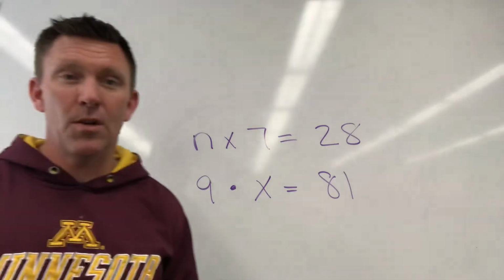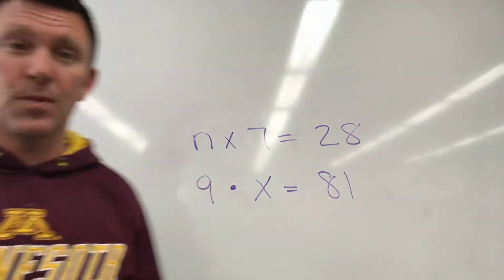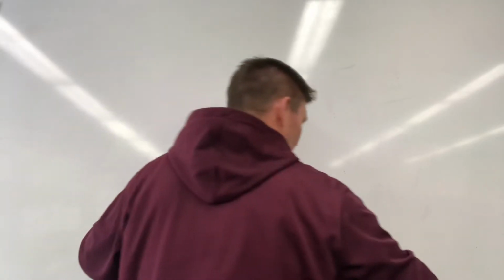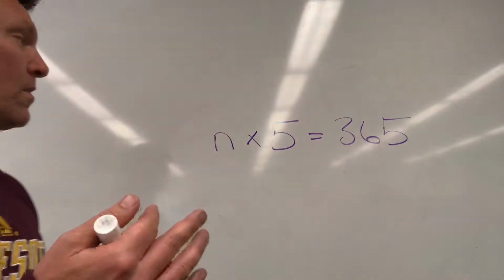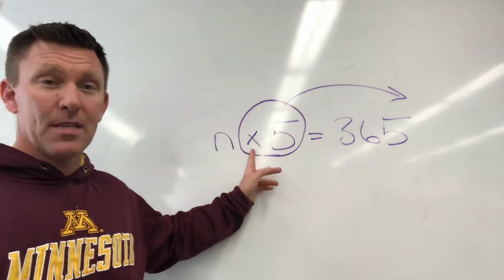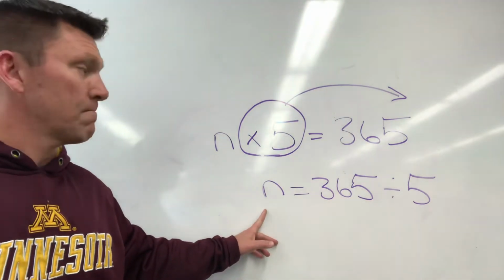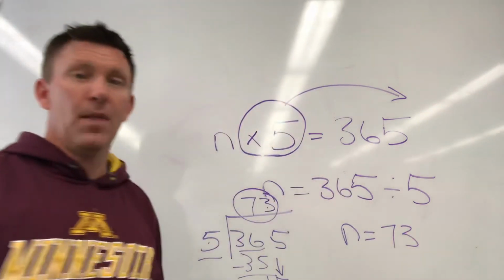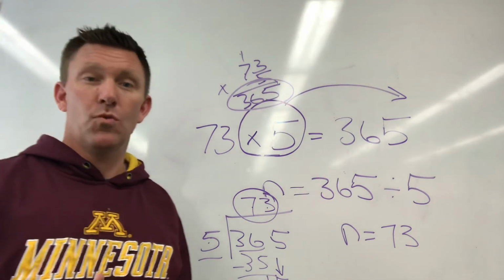May 8, 2020